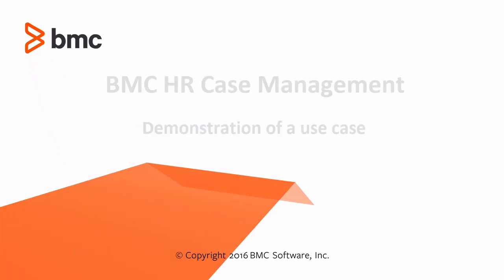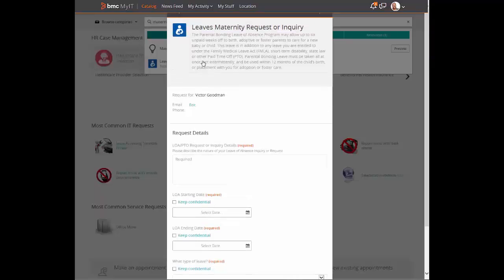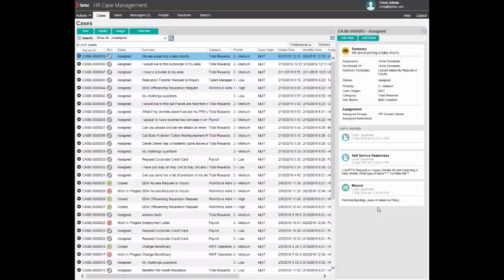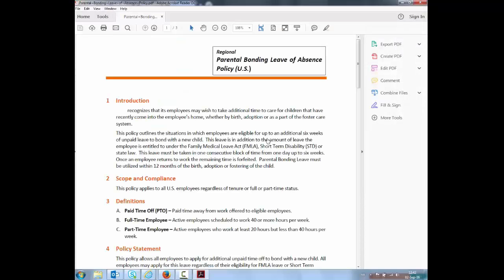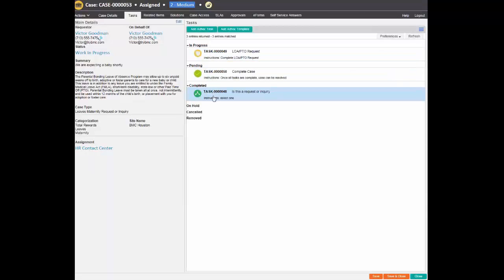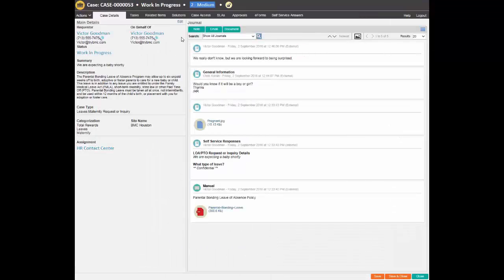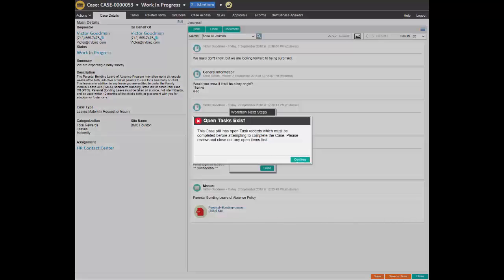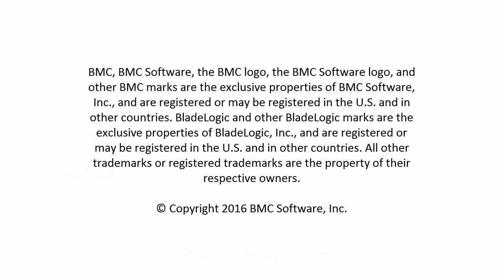BMC HR Case Management 4.7 Use case demonstration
In this video, principal solution engineer Per Stovring-Sorenson demonstrates a use case of BMC HR Case Management. In this use case, an employee requests for maternity leave and the HR agent resolves the request
For more information on this topic, see the BMC Online Documentation Portal